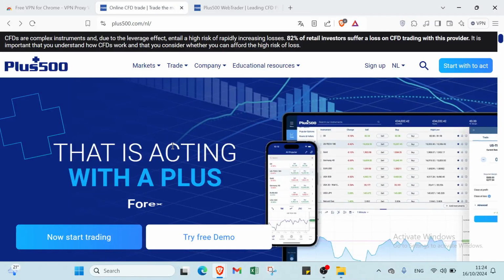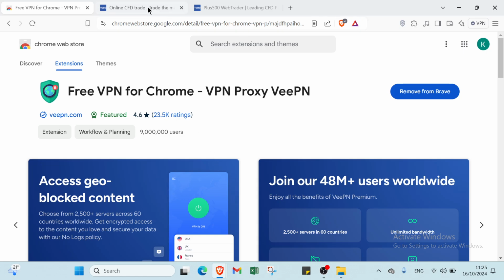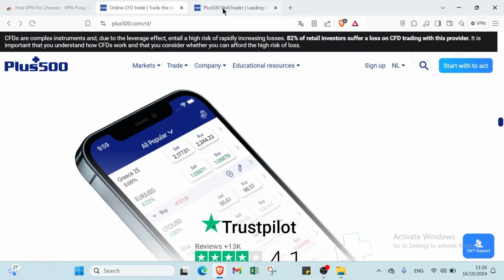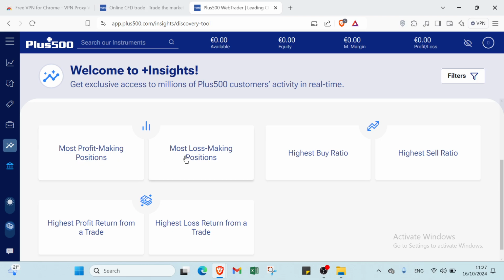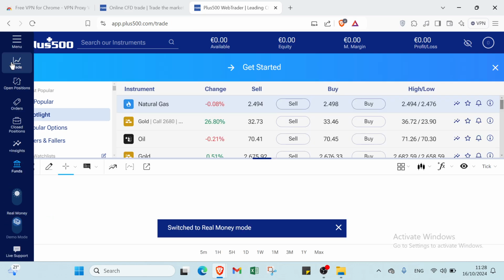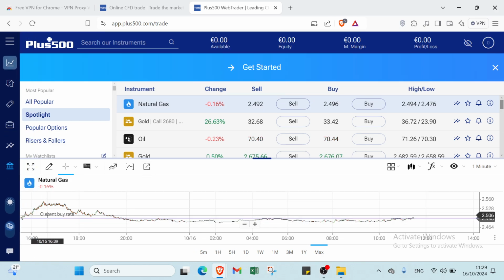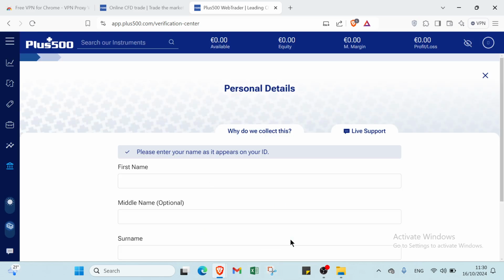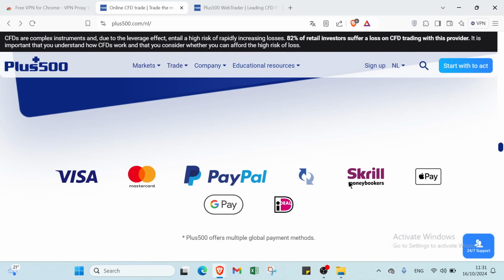How to Use Plus500 Trading Platform in 2025 : Complete Beginner’s Guide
How to Use Plus500 Trading Platform in 2024: Complete Beginner’s Guide

in this video we discuss : Explore how to use the Plus500 trading platform in 2024 with this essential guide for both new and experienced traders. This tutorial will walk you through the key features of Plus500, including account setup, placing trades, setting stop-loss and take-profit orders, and analyzing charts. Designed for traders interested in stocks, forex, cryptocurrency, and CFDs, this guide explains the tools available to help you make smart trading decisions and manage your risk effectively. With easy-to-follow steps and practical tips, this tutorial will help you navigate the Plus500 platform confidently and maximize your trading potential.